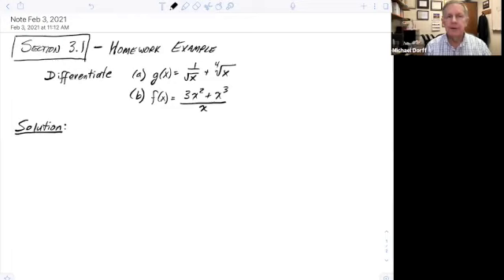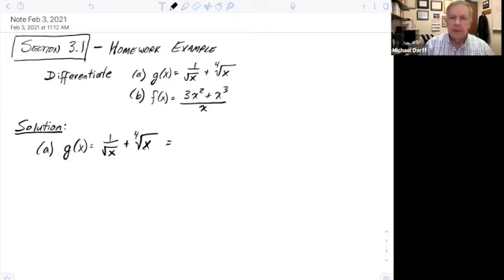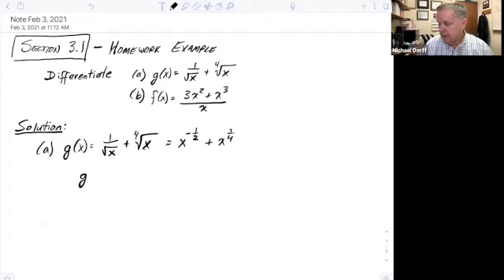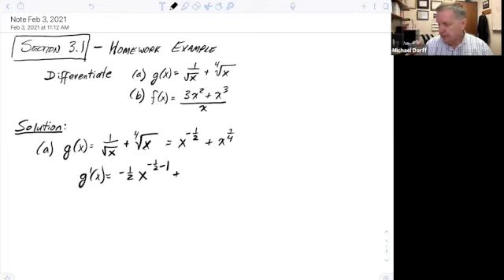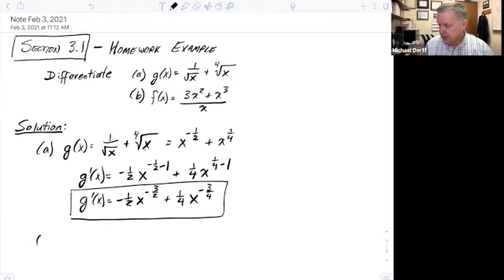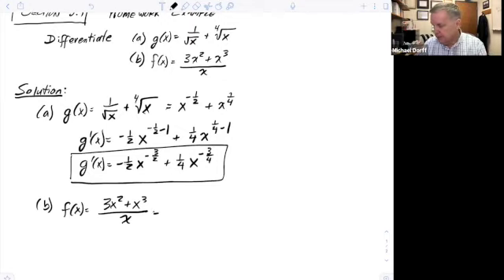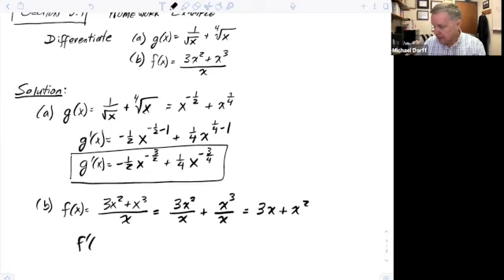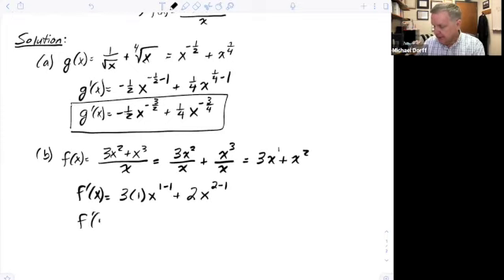Day 13: Homework Example #1 - Power Rule (Sect 3.1)